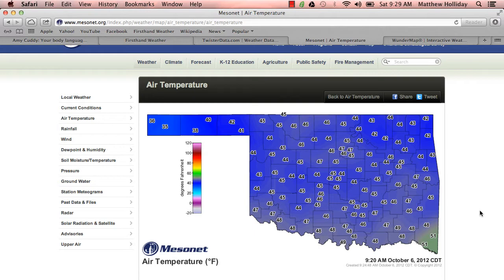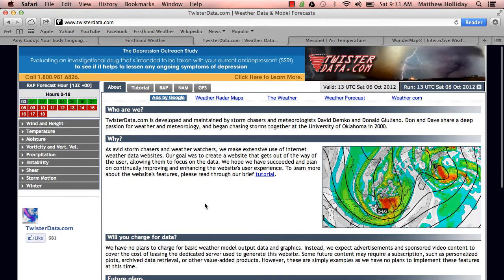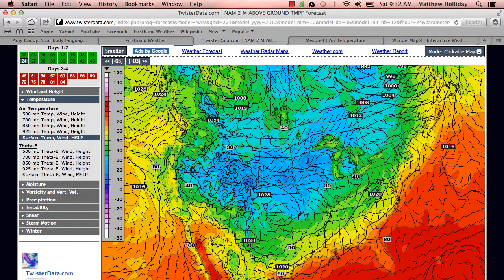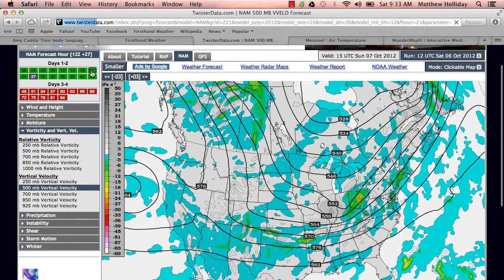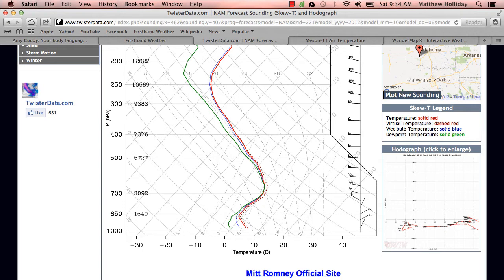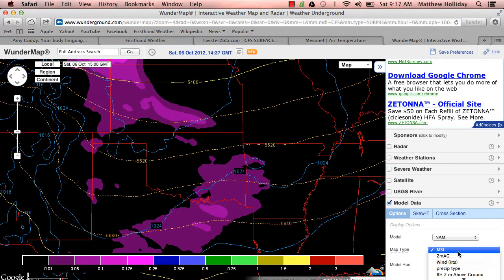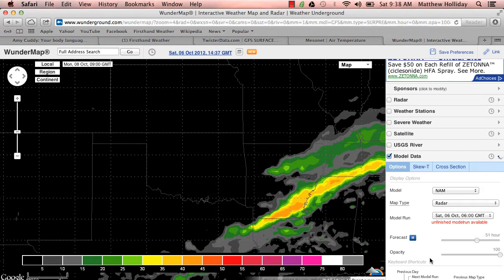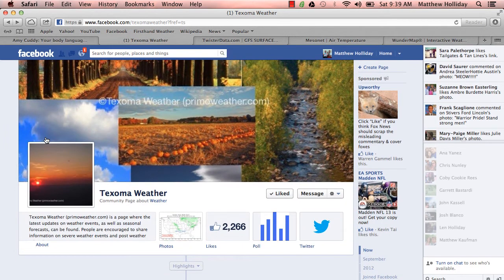Snow In Oklahoma Tomorrow?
We're still keeping a close watch on a piece of energy that could produce some snow or sleet in Oklahoma Sunday morning. Is it all hype, or is there at least a possibility that it could happen? Find out what Matt and Chris think in today's Weather Ramblings video.